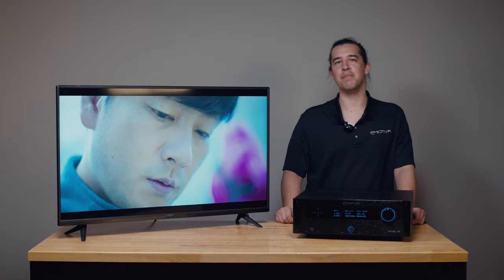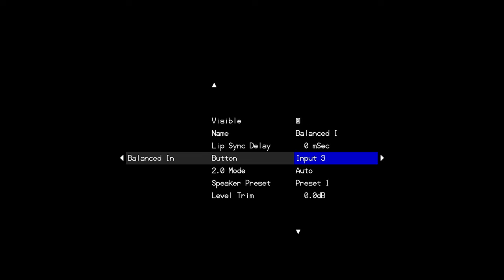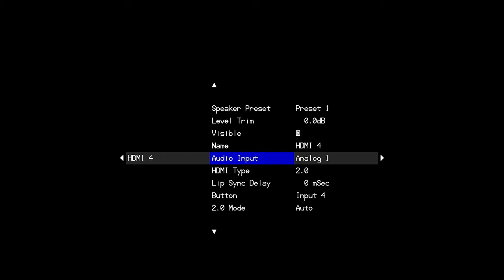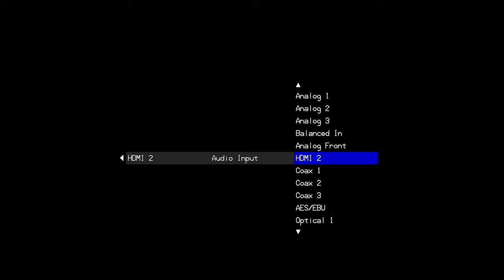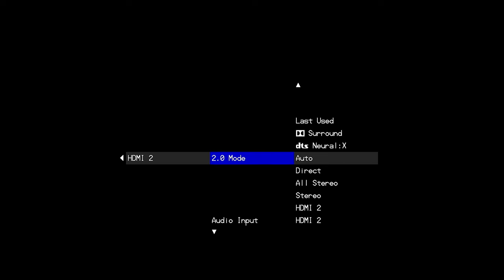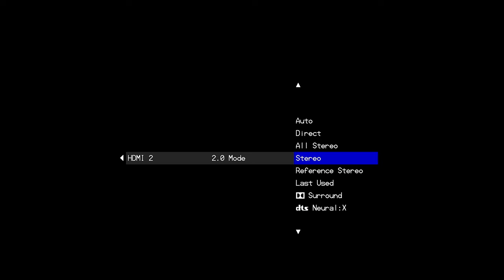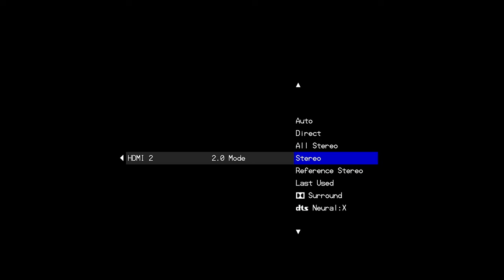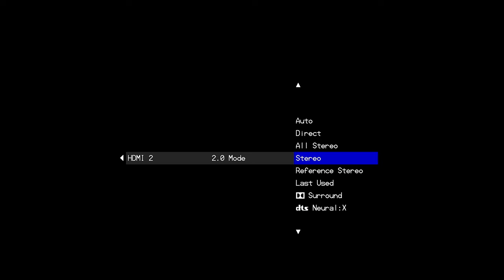How to Configure your Processor Input Settings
Follow along with Brent as he helps you setup your processor input settings. The RMC-1, RMC-1L, and XMC-2 all feature a wide range of features you can specifically program per individual input to give you the most personalized system to fit your needs.